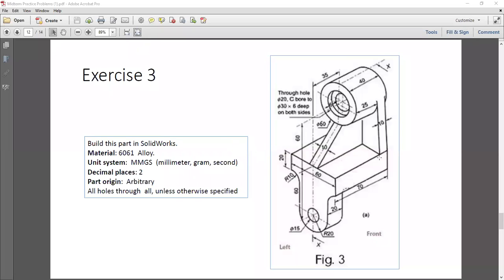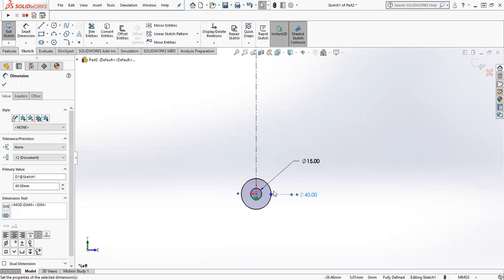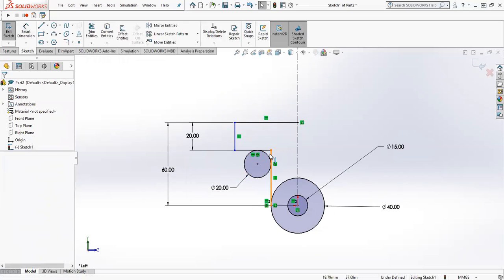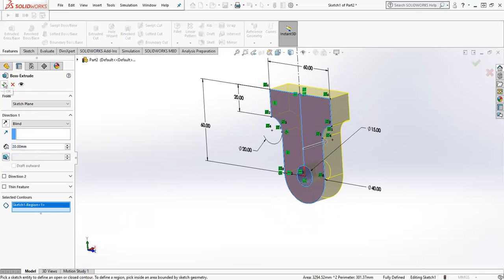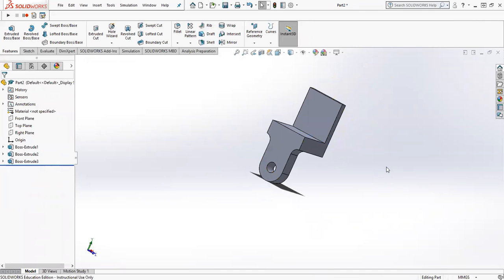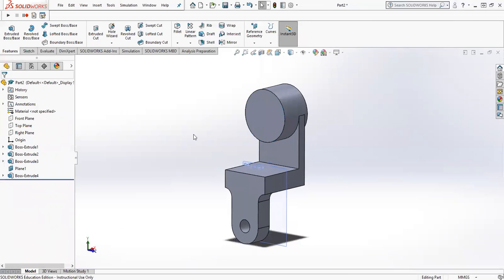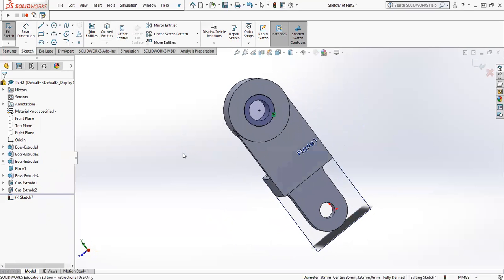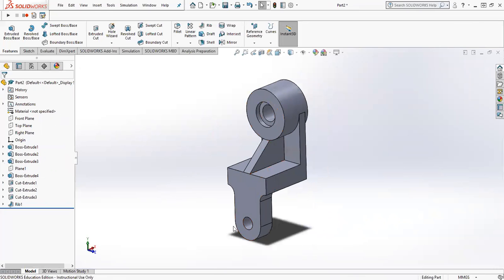Midterm Review - Exercise 3